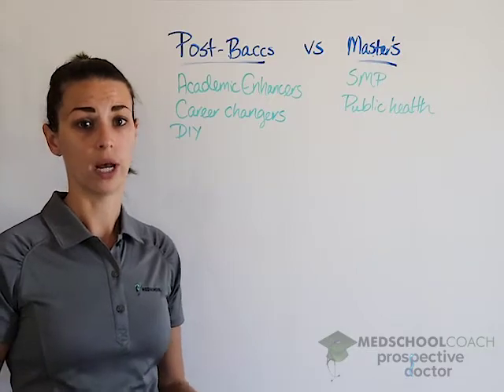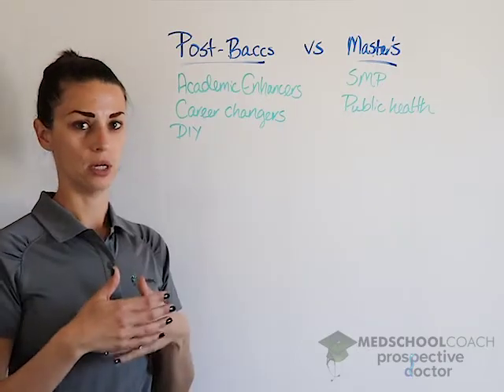Gap Year: Post Bacc & Special Masters Programs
In this video, I will talk about the post Bacc programs and special masters programs for medical school. I will show you how to decide if one of these programs is right for you. Make sure you're planning your medical school application around the post Bacc or the SMP.

MedSchoolCoach is one of the nation's premier medical school tutoring and admissions consulting firms. We help students looking to apply to medical school, and for those already in medical school, to land the residency of their choice. Our tutors are all 95th percentile scores and our advisors are actual physicians who have been on admissions committees, so they know medicine inside and out. For more than a decade, MedSchoolCoach has provided pre-med and medical school admissions consulting services, MCAT and USMLE/COMLEX tutoring to help students become physicians. We help with every part of the process and hope these educational and informative videos help you along the way!